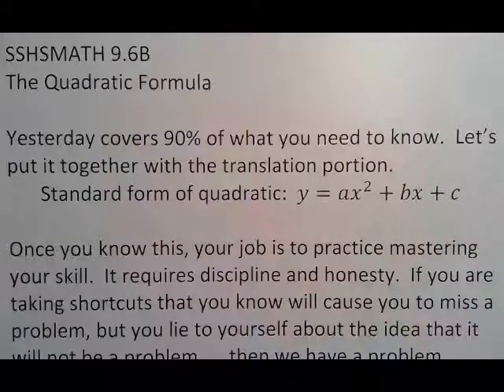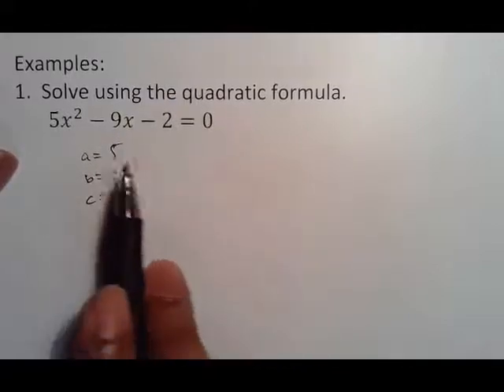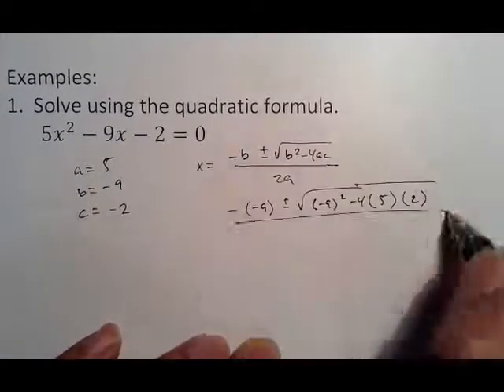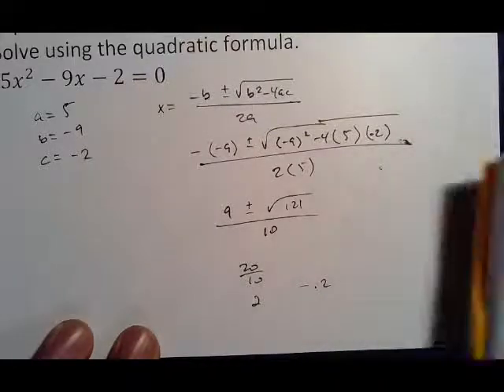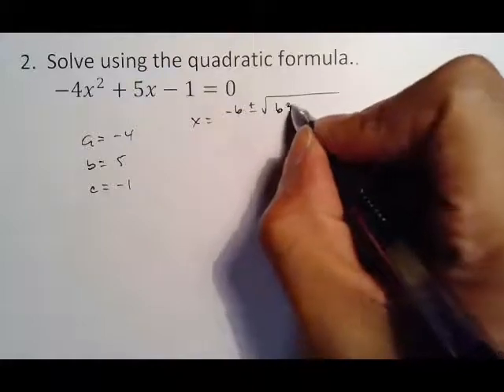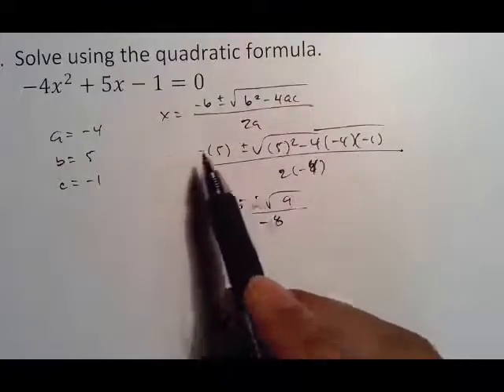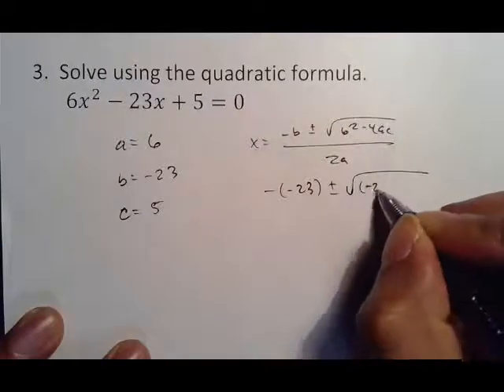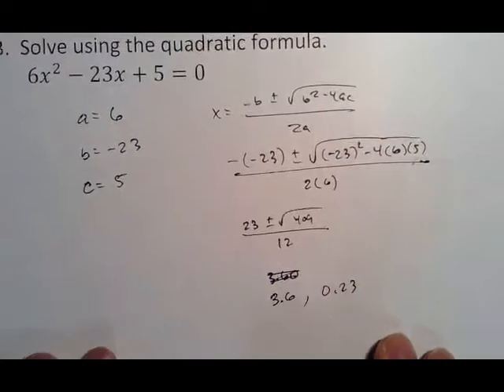SSHSMATH 9.6B (135)